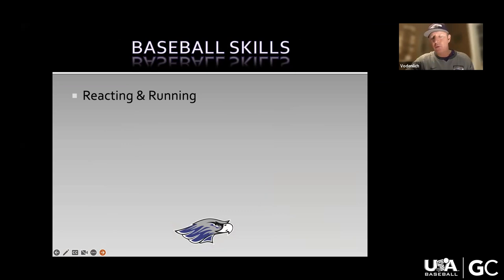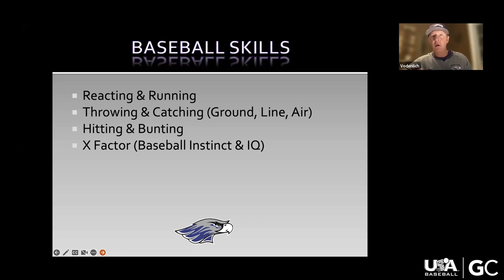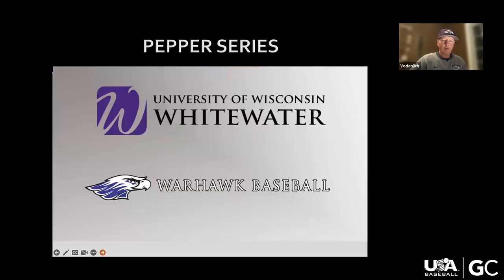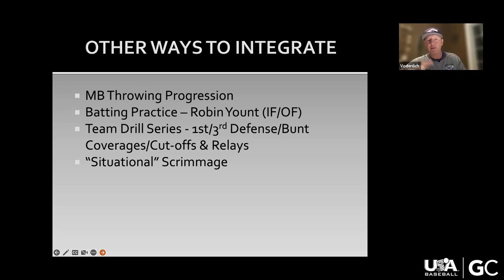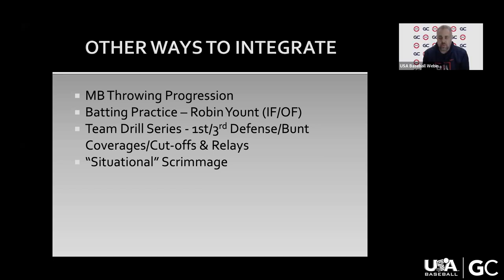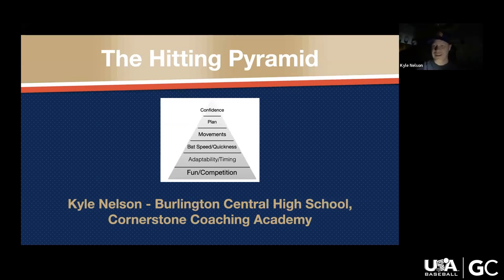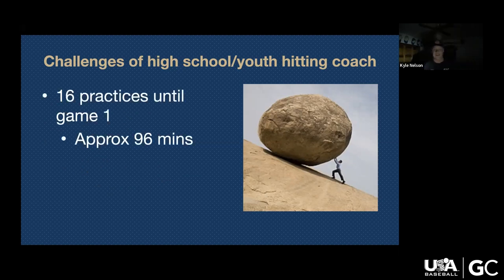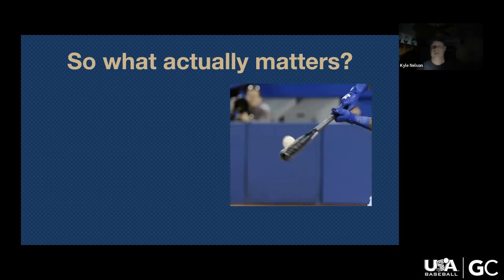Community Clinic: February 22, 2023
Community coaches clinics are an integral part of continuing education for coaches at any level. USA Baseball Community Clinics are held year-round at facilities nationwide, and provide coaches with the opportunity to learn and grow by networking with local coaches while participating in on-field demonstrations. The clinics are open to coaches at any level of the game, as well as any baseball parents or enthusiasts.

Find the latest USA Baseball news at usabaseball.com.
For gear and more: USABaseballShop.com